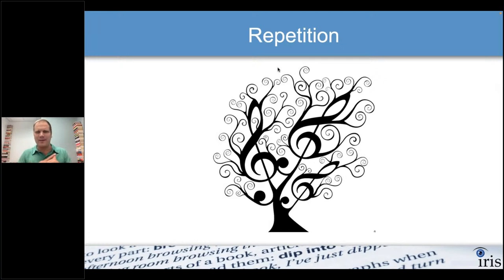Simple Memory Techniques for Learning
Join Paul Nowak, founder & CEO of Iris Reading for a live session focused on improving your memory. You'll learn practical strategies that you will be able to put to immediate use.